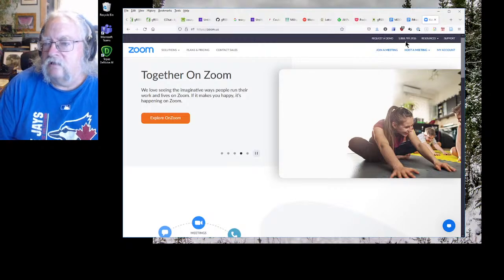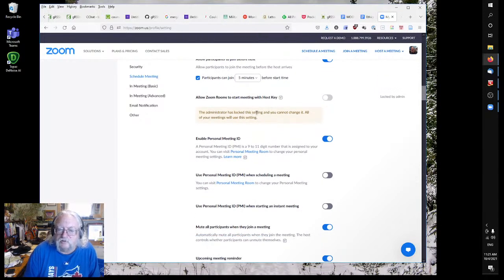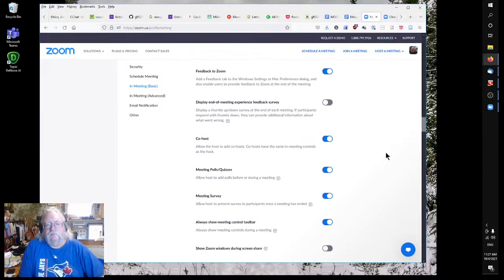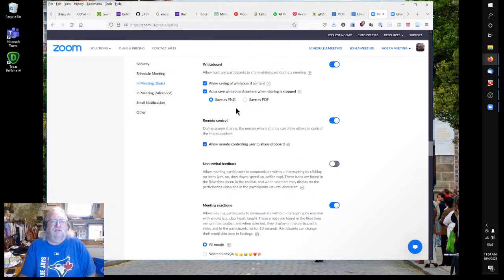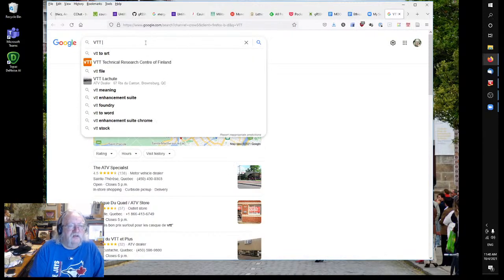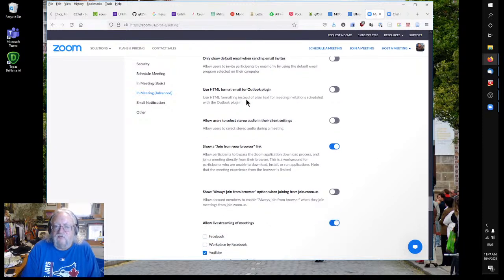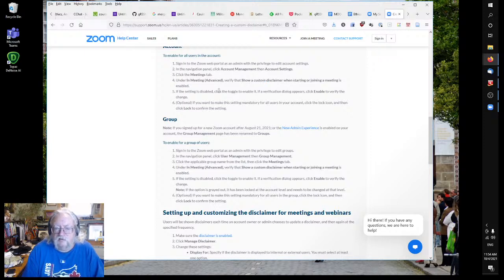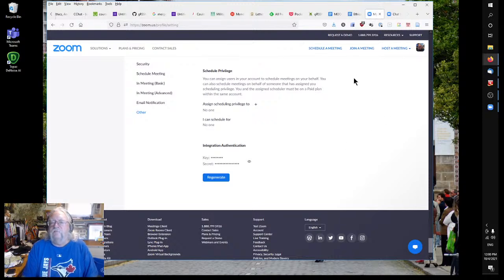Making a MOOC - 10 - Zoom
I set up the Zoom account, thinking about how I want to interact with participants